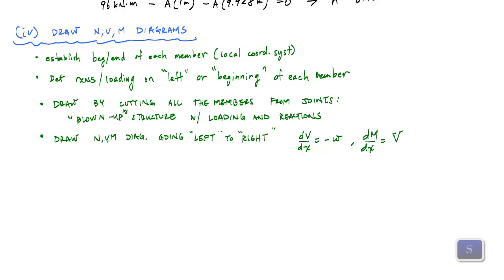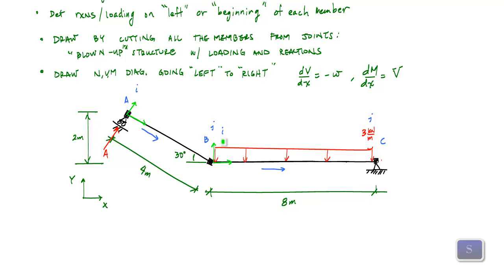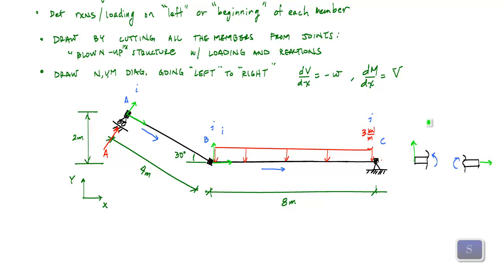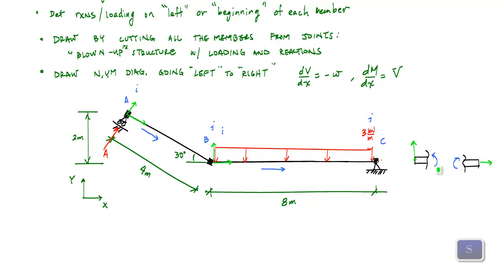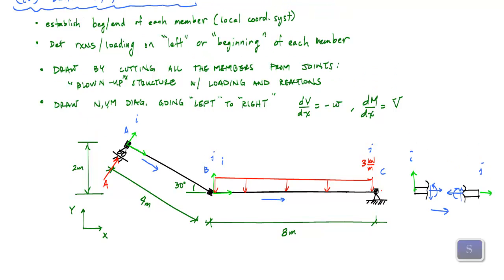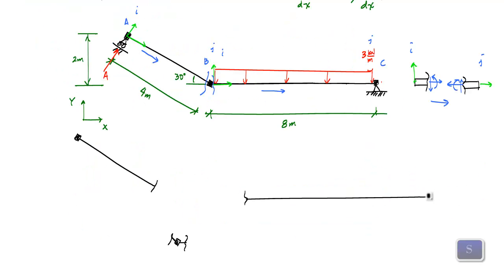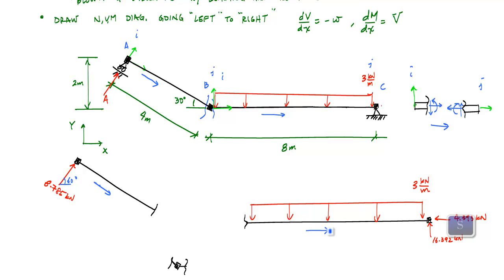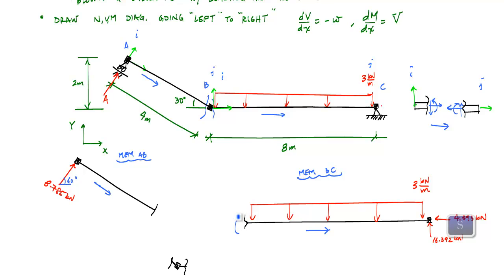Frame Analysis Example 1 - axial, shear, moment diagrams (2/3) - Structural Analysis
This video is an example problem determine the axial, shear, and bending moment diagrams of a statically determinate frame.

Part 1: problem statement, approach, determinacy, and reactions
Part 2: axial, shear, and moment diagrams of each member
Part 3: choosing a local coordinate system